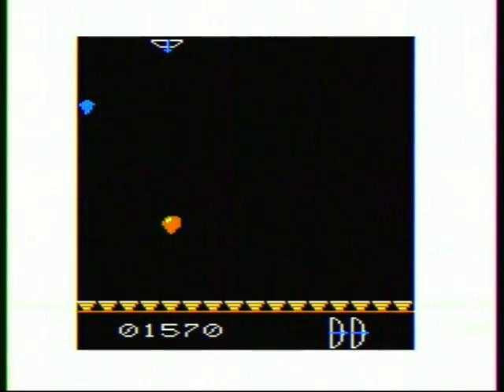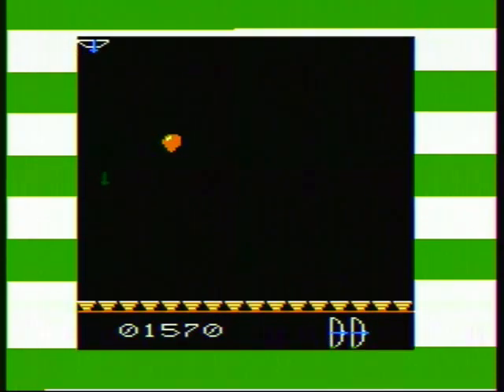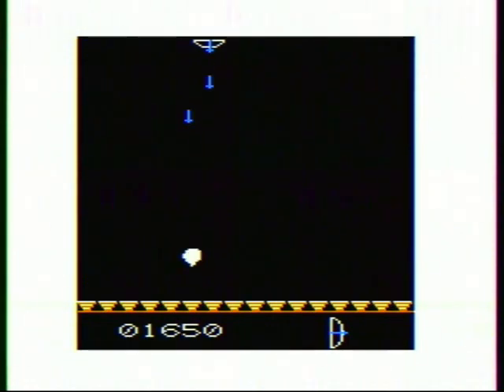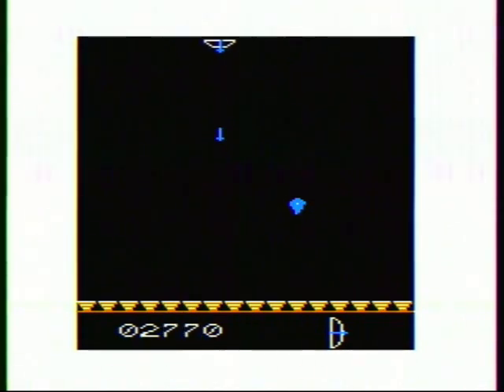Balloon Fire for the CoCo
A fairly fun game released by T&D Software , a Tape and later Disk based subscription service offering a tape or disk full of programs each month.